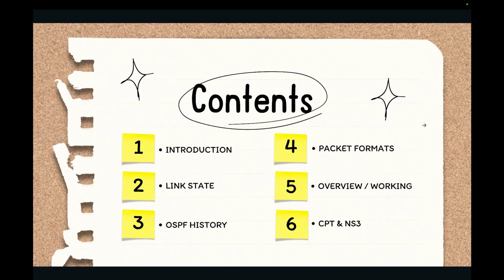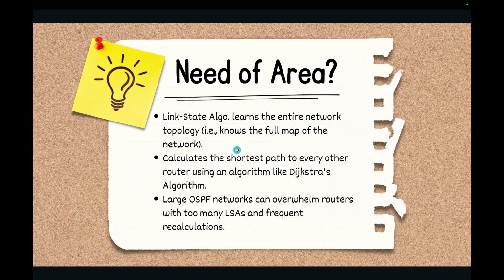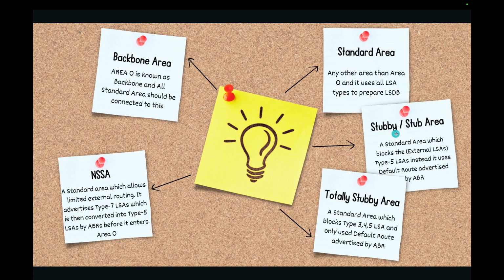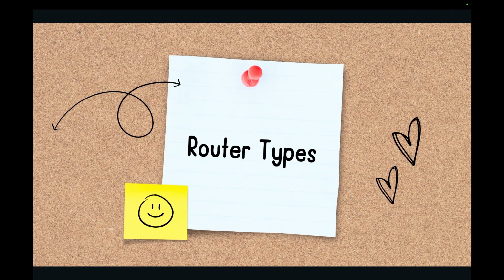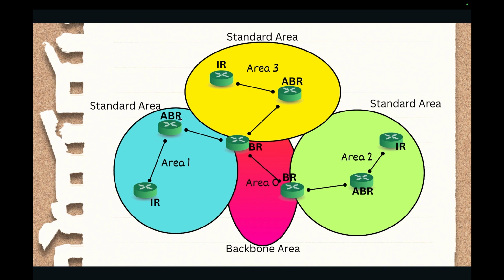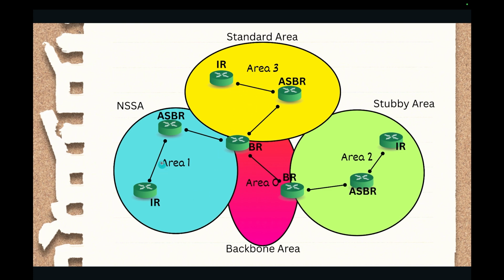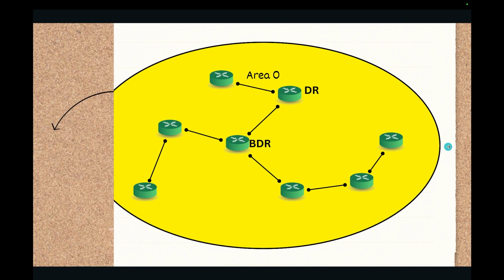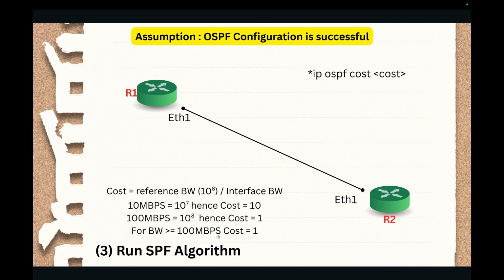OSPF Working explained | Area Types | Router Types | Easiet explanation | Networking Tutorial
📺 How OSPF Works | Areas, Router Types, and Internal Operations Explained

In this video, we take a deep dive into the **OSPF (Open Shortest Path First)** routing protocol — a core part of many enterprise and service provider networks.

You’ll learn:
✅ What OSPF Areas are and why they're important
✅ The different types of OSPF routers: **Internal Router, ABR, ASBR, Backbone Router**
✅ How OSPF routers exchange information using LSAs
✅ Key operations like SPF calculation and OSPF convergence
✅ Real-world use cases and design examples

Whether you're preparing for networking certifications (like CCNA/CCNP) or simply want to strengthen your understanding of dynamic routing protocols, this video will help you visualize how OSPF works behind the scenes.

📘 Chapters:
0:00 Introduction
1:10 Overview of previous session
3:00 Need of Area
7:00 Area Types in OSPF
12:50 Router Types in OSPF
21:50 DR / BDR
24:48 OSPF Operations
29:00 Conclusion